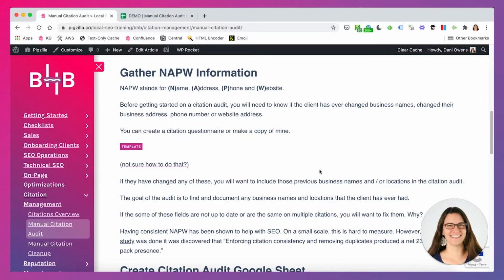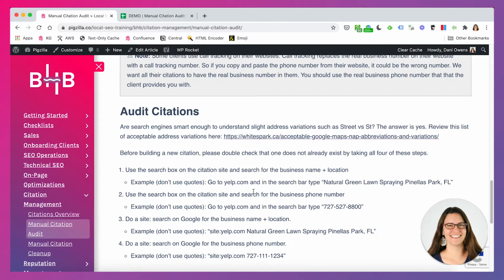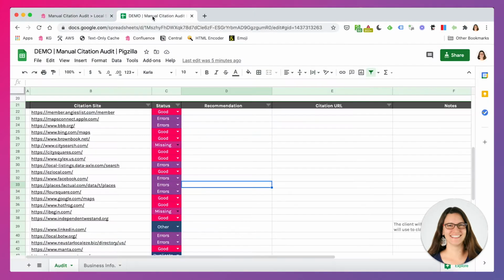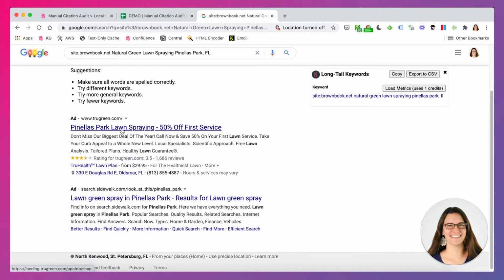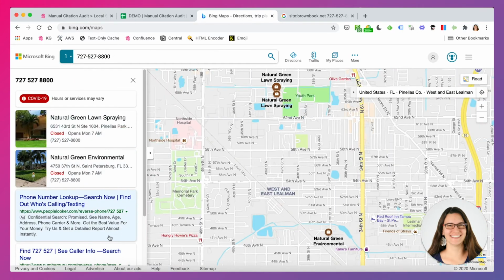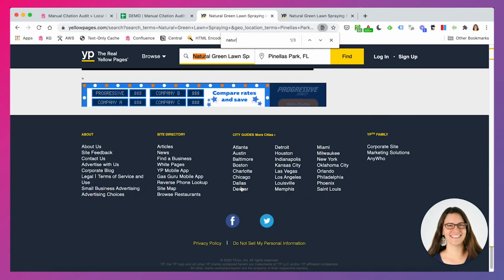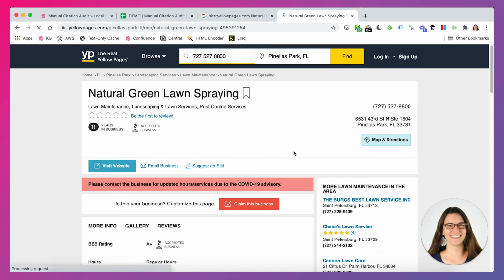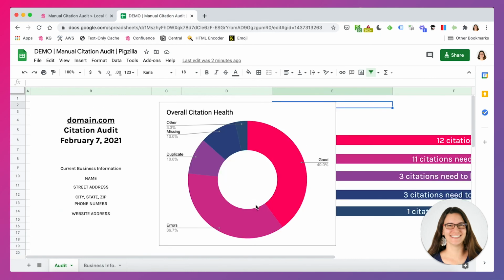BHB Local SEO Training: Manual Citation Audit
Bring Home the Bacon is a Private Local SEO Training Community for Agencies, Consultants, Freelancers and DIYers.

This video is for Bring Home the Bacon members. BHB is private local SEO training community.

Watch me show you how to perform a manual citation audit!